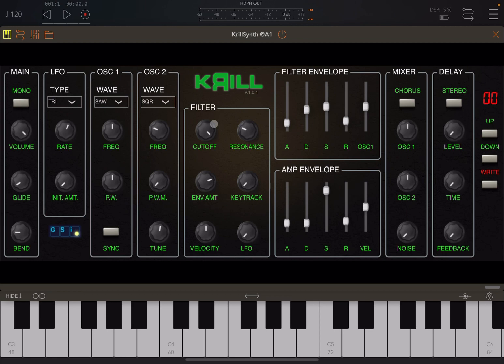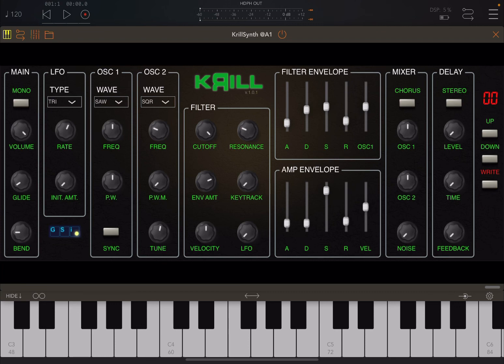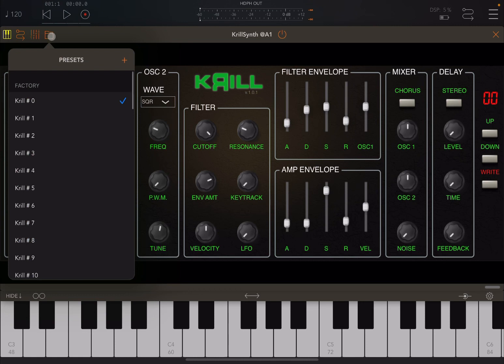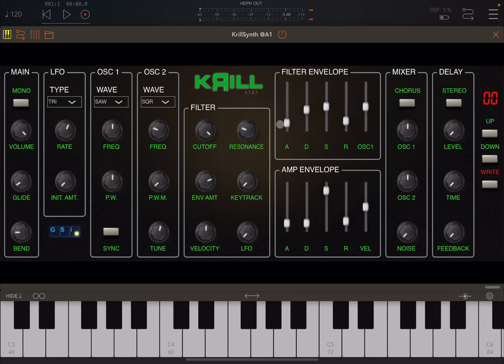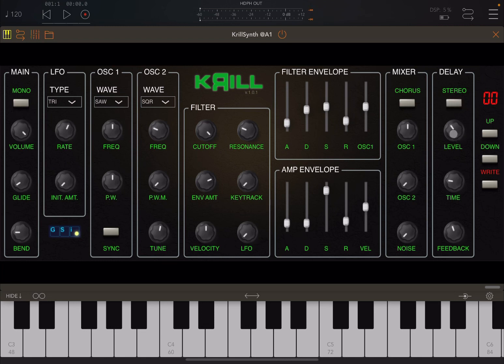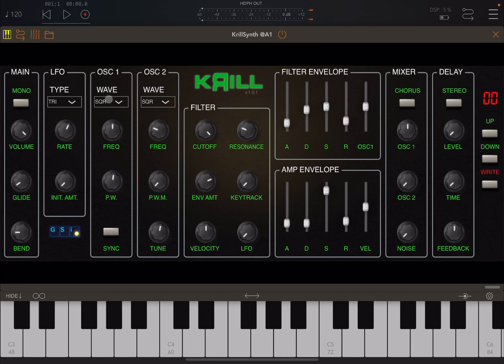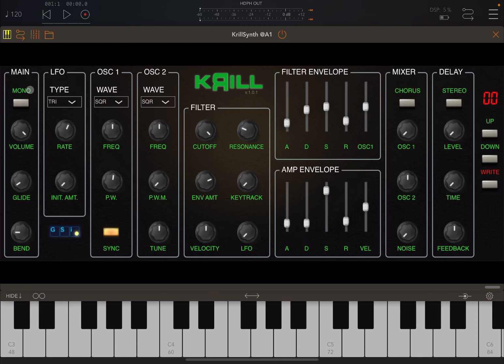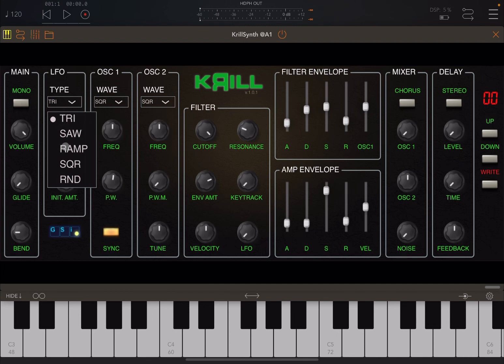Krill Virtual Analog Synth by Guido Scognamiglio - Tutorial and Demonstration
Great warm sounds from this Virtual Analog Poly synth from Guido Scognamiglio.

This video contains the following product demonstration:

- User interface
- Selection of presets
- Guide to the oscillators settings
- Oscillator synch
- Filter
- Filter and Amplitude Envelope
- Filter and Amplitude LFO
- Mono, glide, bend settings
- Chorus and delay effetcs

I hope you enjoy the demo and tutorial.